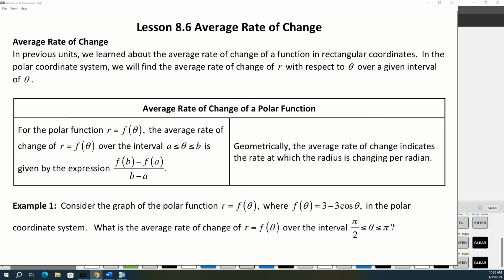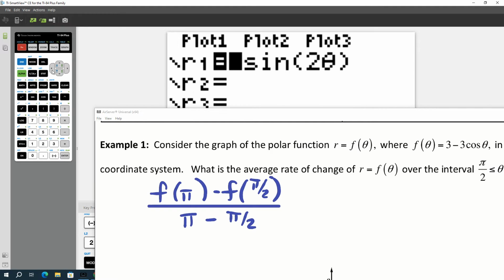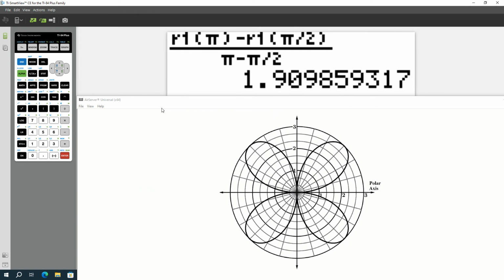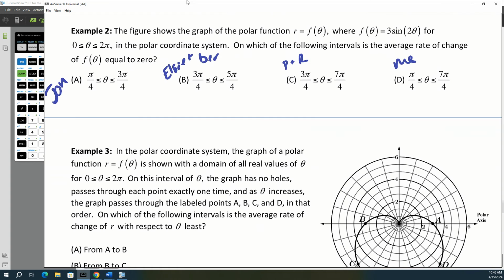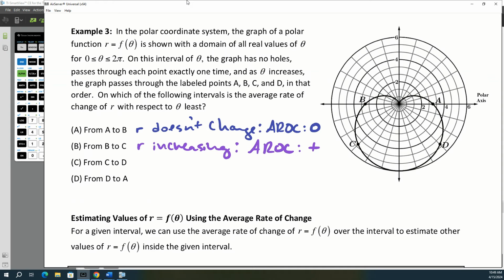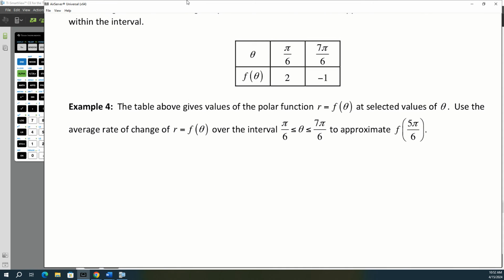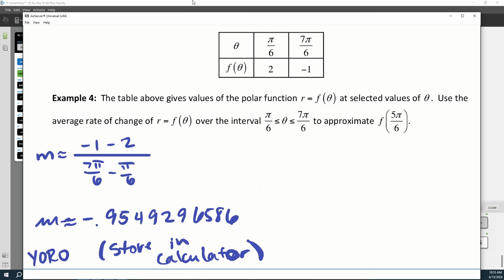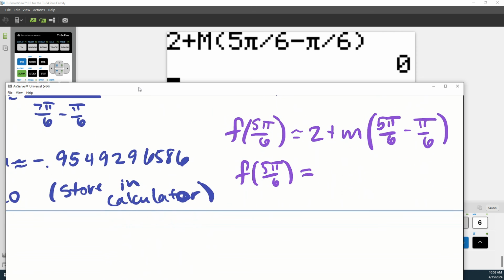Lesson 8.6 Average Rate of Change of Polar